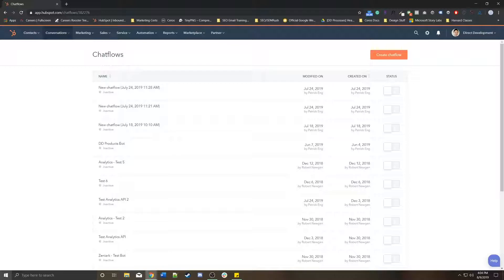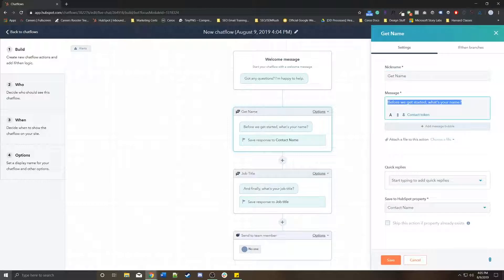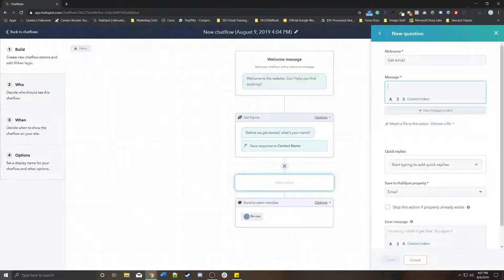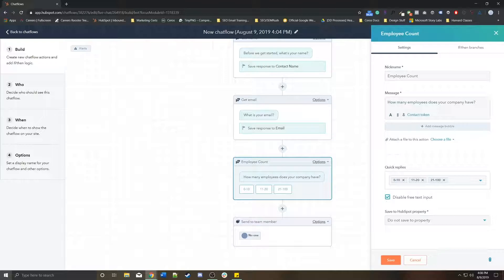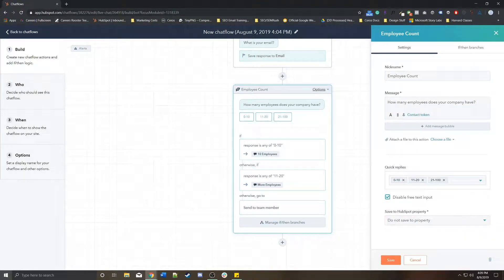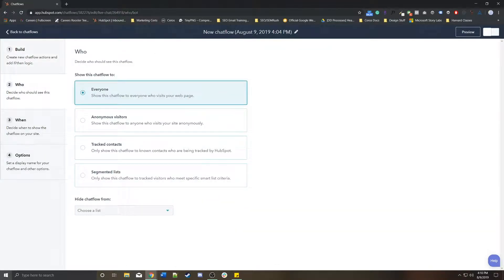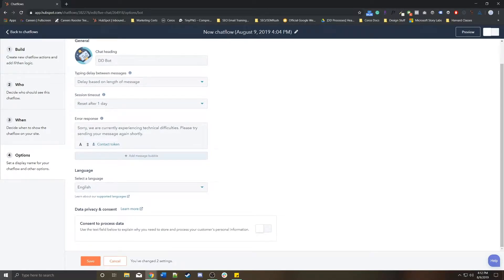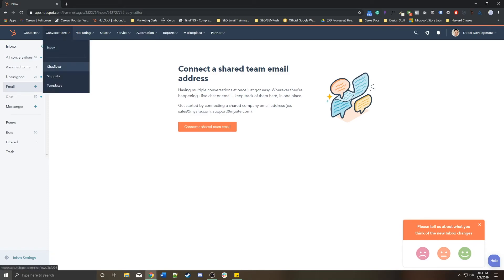Chatbots/Chatflows - HubSpot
Finally, it's time to take a dive into HubSpot's Service Hub, with the latest trend: CHATBOTS!

Resources:
Create Chatflows: